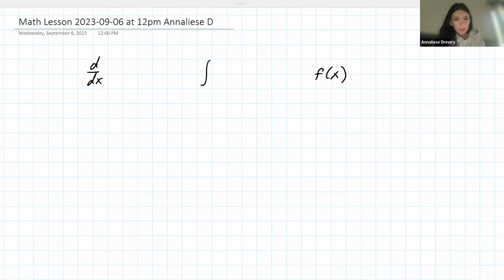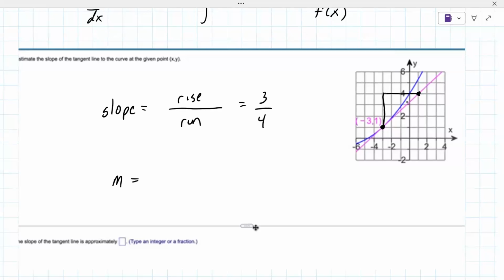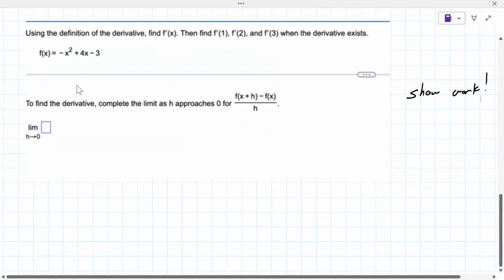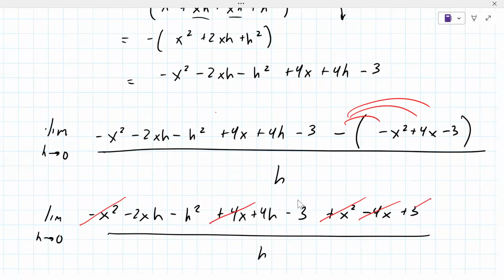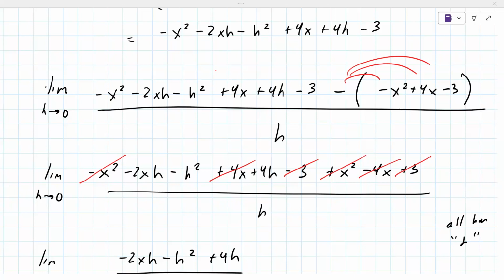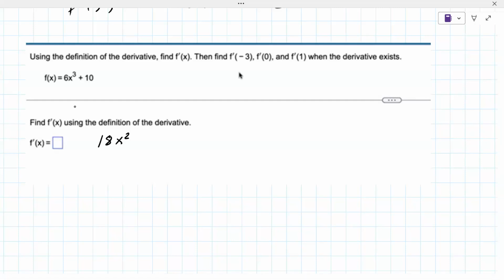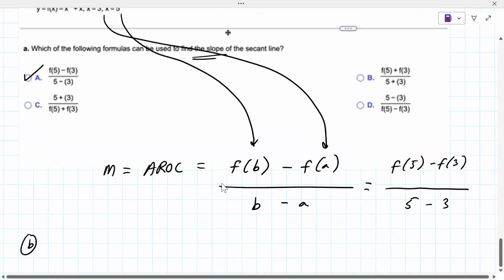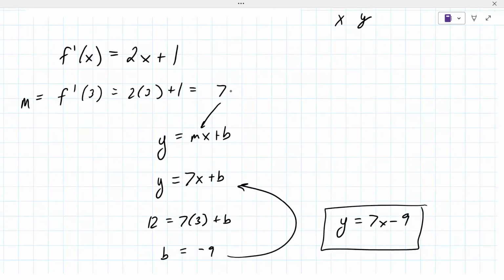College Calculus 1 Math Lesson [2023-09-06 at 12pm MST Annaliese D]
This lesson covered topics in Calculus 1 including the definition of the derivative, secant, and tangent lines.